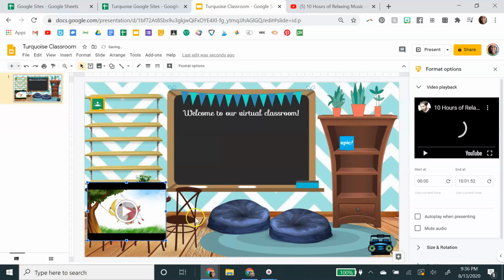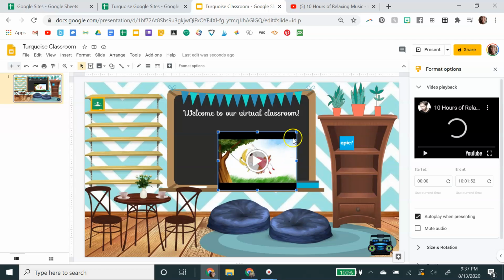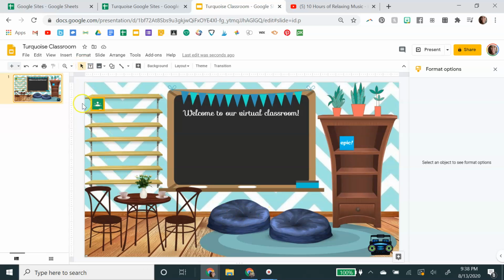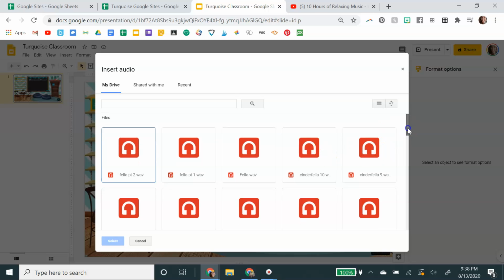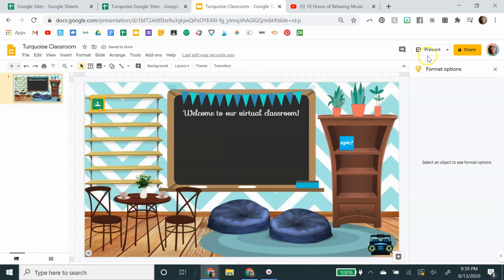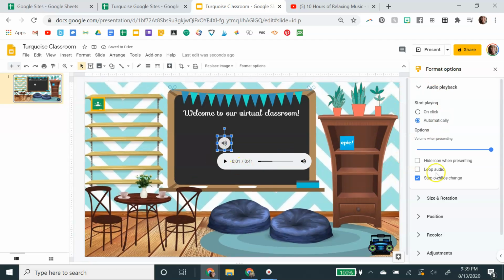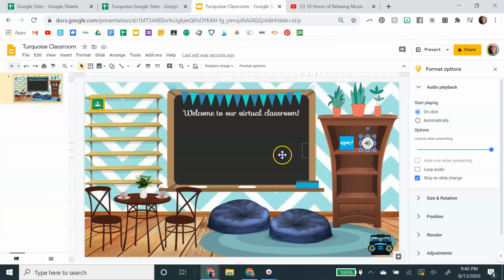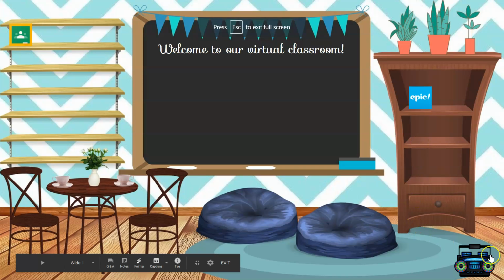Audio in Virtual Classroom